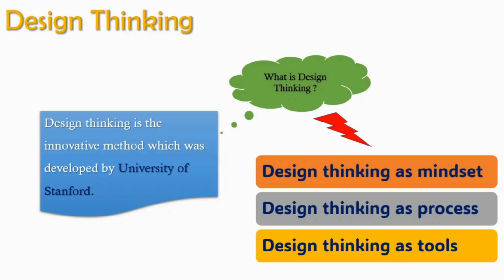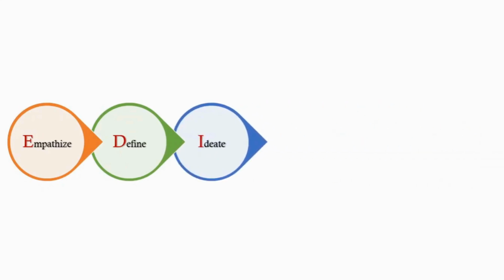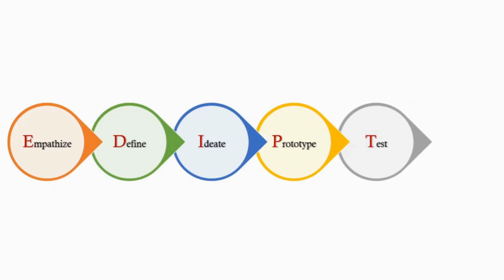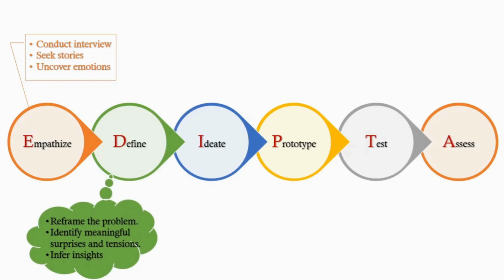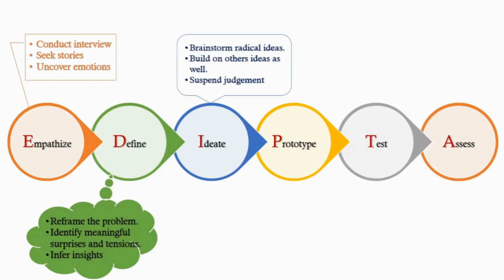Design Thinking || Process || What is Design Thinking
This video consists of a detailed description of the EDIPTA process.
Where E - Empathy
D - Define
I - Ideate
P - Prototype
T - Test and
A - Assess

Enjoy the video...Happy learning.